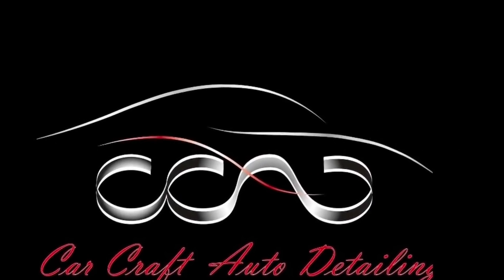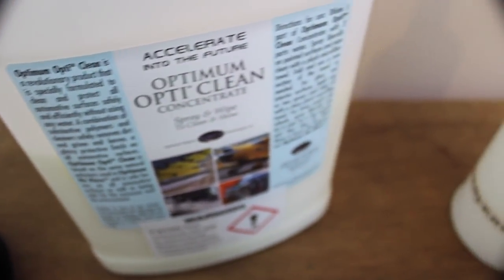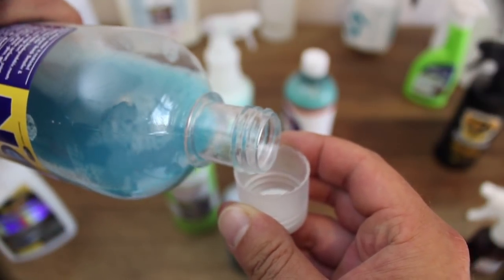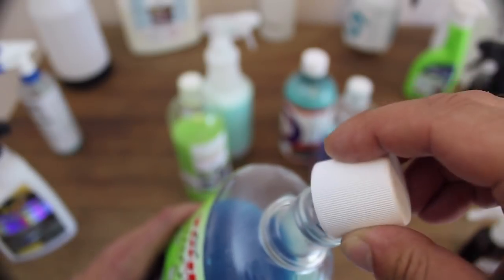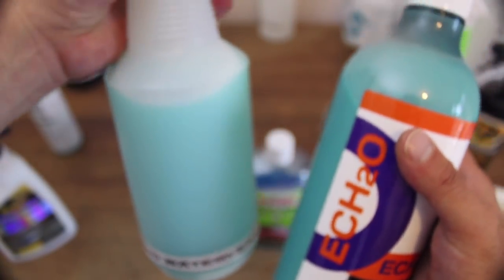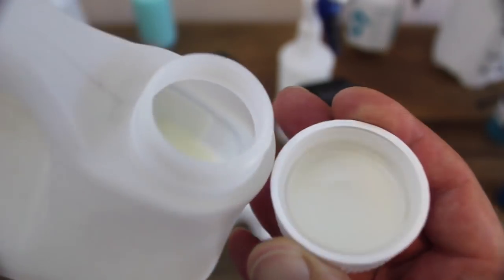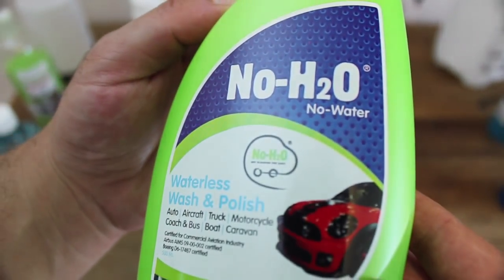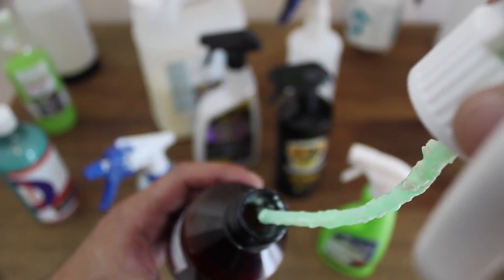Best Car Rinse-less & Waterless Wash Products and Techniques Reviewed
Visit the CCAD Amazon Storefront for my top detailing products:

🇺🇸U.S.A. 🇨🇦Canada 🇪🇺Europe Links:
Optimum No Rinse Wash & Shine
Optimum No Rinse Wash & Wax
Optimum Opti-Clean
CarPro Ech2O
Meguiars Wash & Wax
Poorboy's Spray & Wipe
Great Waterless Wash (primary wipe towels)
Great Waterless Wash (final wipe towels)
Great Measuring Cup Tool (for dilutions)